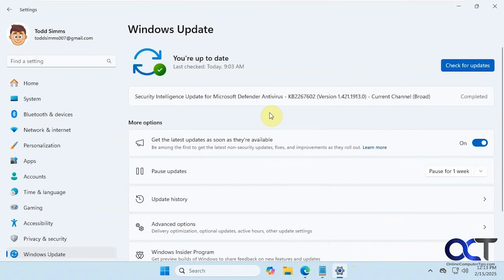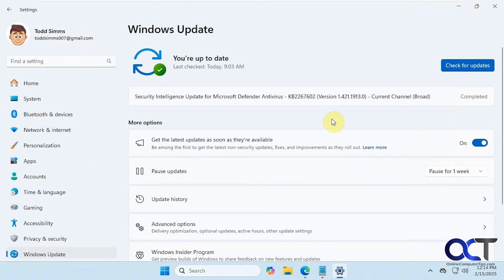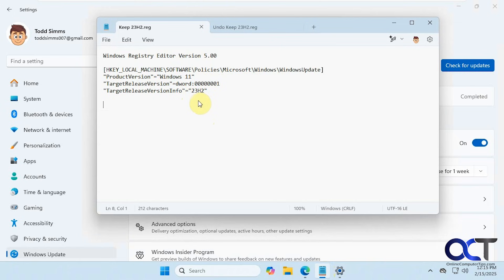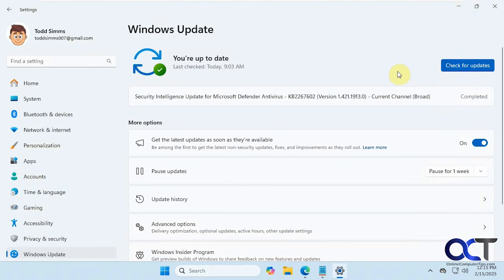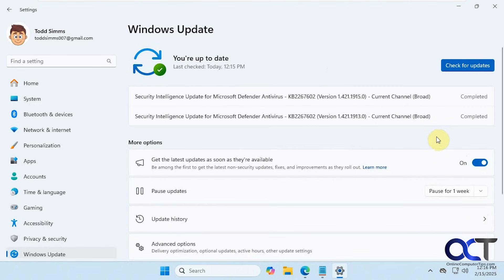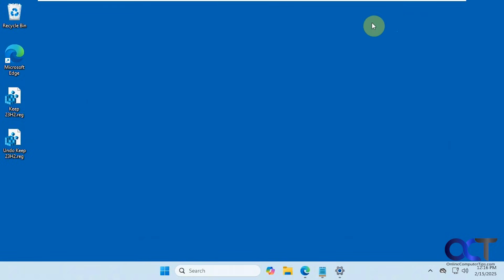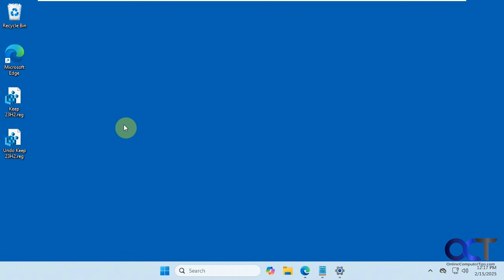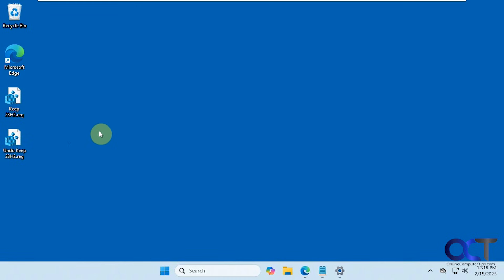How to Prevent the Windows 11 24H2 Update (or Other Update) from Being Installed on Your Computer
If you do not want to install the Windows 11 24H2 update and Windows Update keeps trying to get you to install it, you can have Windows block the update until its mandatory.  To do so, you need to apply a simple registry edit that can also be used to block other updates if you edit the registry file before importing it.